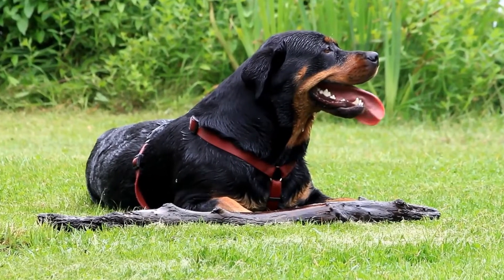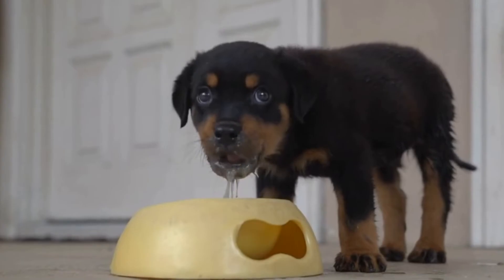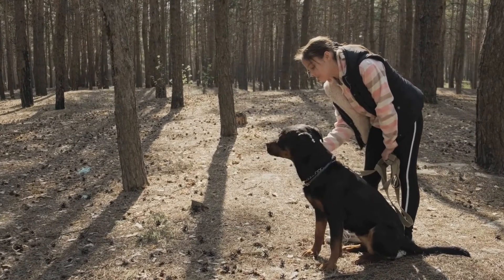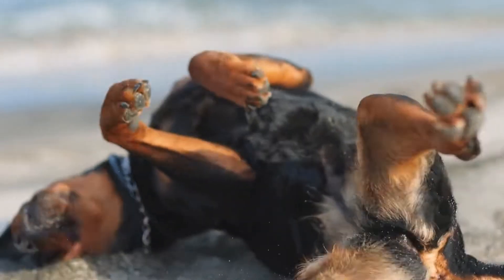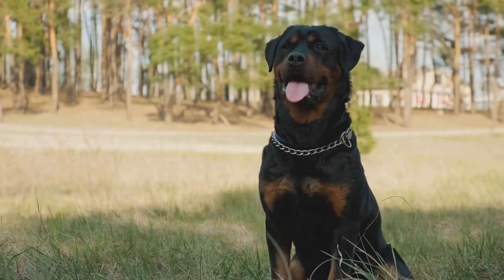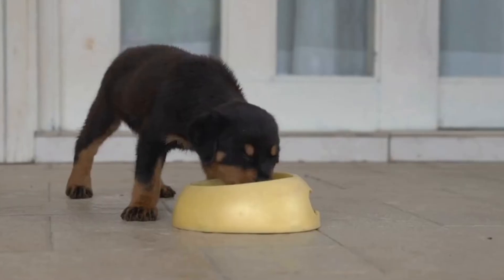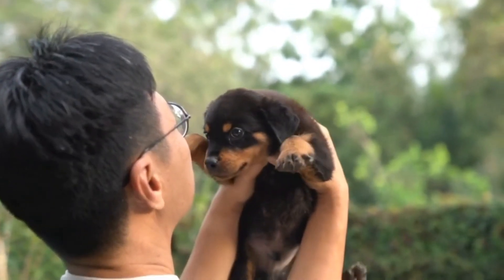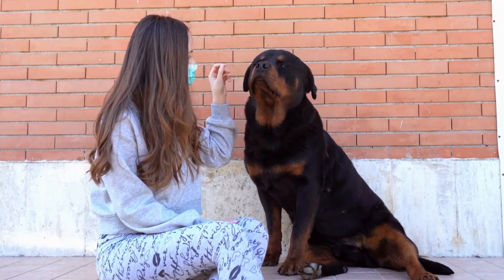Rottweiler Agility Training: Jumping & Running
Rottweiler Agility Training Jumping and Running
When it comes to agility training, Rottweilers are not always the first breed that comes to mind
 Known for their impressive size and strength, Rottweilers may not seem like the typical agility dogs
 However, with proper training and dedication, these powerful dogs can excel in agility competitions just like any other breed
 In this article, we will focus specifically on Rottweiler agility training for jumping and running
Jumping is an essential co